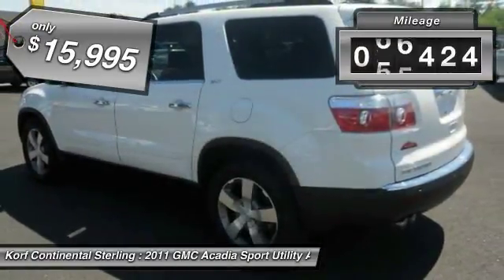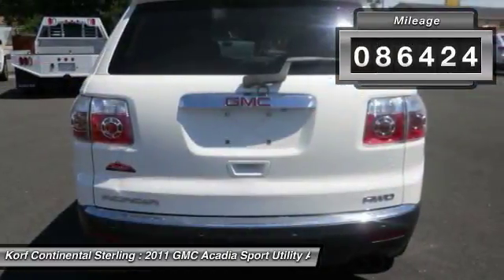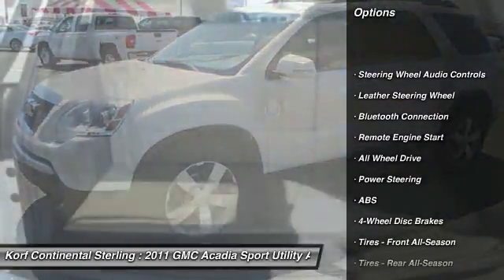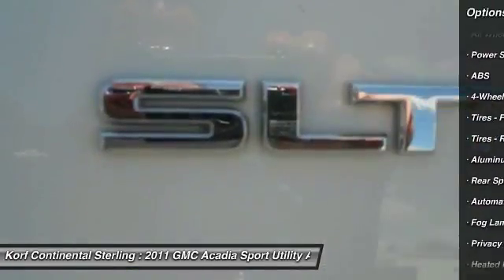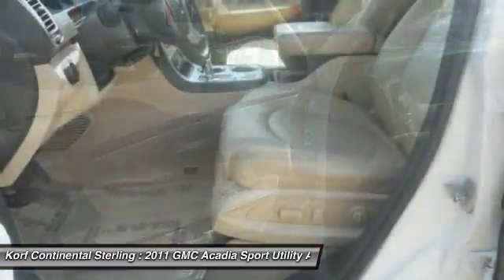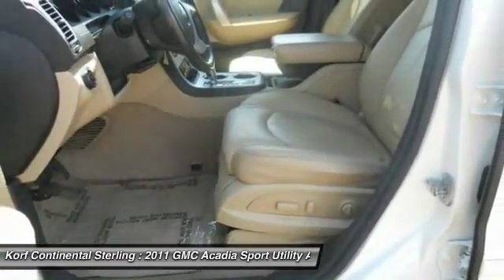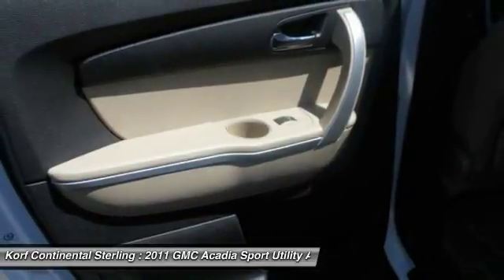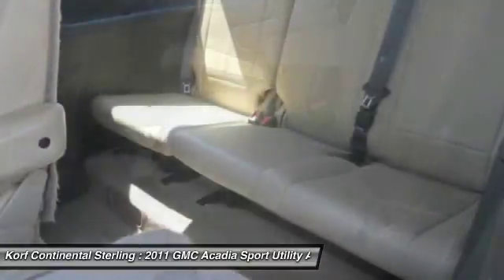2011 GMC Acadia 406091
Korf Motors locally owned and operated since 1975. Buy the Korf way and save!
2011 GMC ACADIA Sterling, CO
Stock# 406091

Korf Motors
520 E. Chestnut Street
Sterling, CO 80751

Korf Motors is Northeastern Colorado's Volume Dealer ! For the BEST prices and BEST selection... Its always Korf Motors ! GMC has outdone itself with this superb 2011 GMC Acadia. It just doesn't get any better for you and your loved ones! New Car Test Drive said, ...Acadia delivers what most people want from a full-size SUV. The driver sits high off the ground and has a commanding view of the road. The Acadia can carry a lot of cargo. We found it seats six adults comfortably... This SUV is nicely equipped with features such as 127 Point Quality Inspection, 3.6L V6 SIDI, 4D Sport Utility, Acadia SLT-1, AWD, Cashmere w/Leather-Appointed Seat Trim, and White Diamond Tricoat. Designated by Consumer Guide as a 2011 Midsize SUV Best Buy. It will take you where you need to go every time...all you have to do is steer!

The best deals anywhere are at Korf Autogroup!